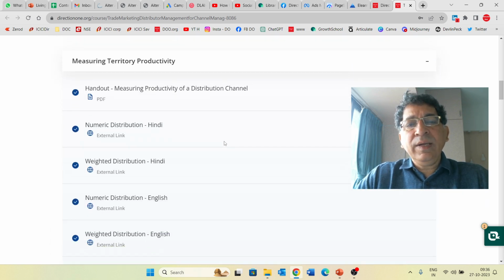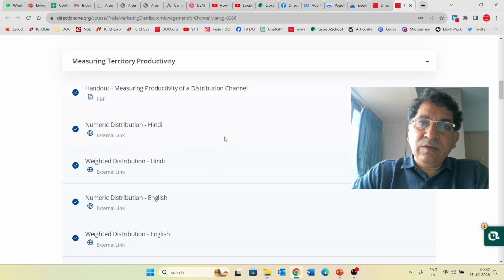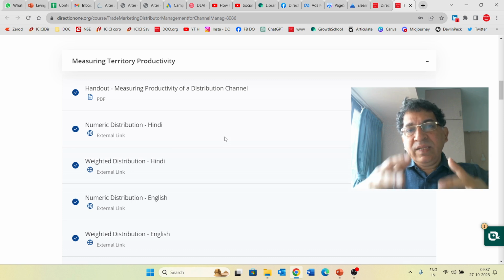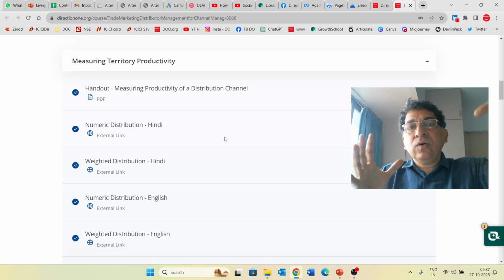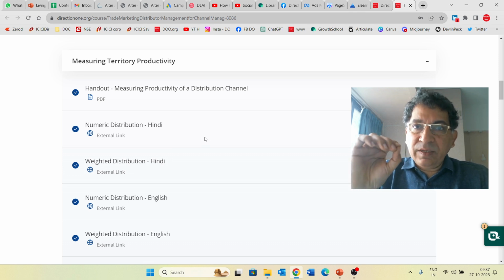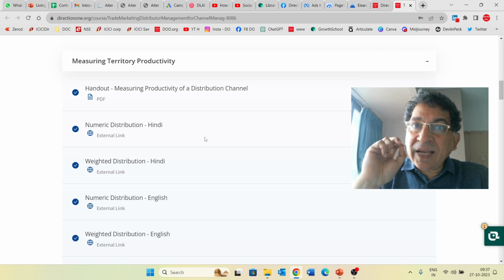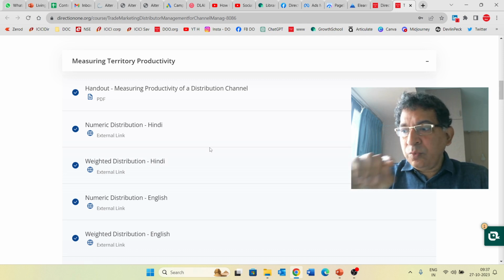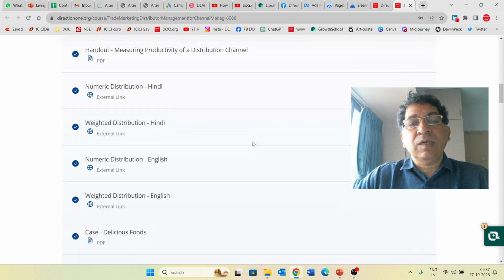Intro - Trade Marketing & Distributor Management | FMCG Sales and Marketing Tips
Trade marketing is marketing to the trade - retailers and wholesalers. Designing trade offers, driving sales productivity and more. Learn distributor ROI.

The world is getting more complex. AI, geopolitical developments, technological changes and economic issues are proving challenging for managing business and career growth.

In this channel you will get awesome tips on digital marketing, career tips, fmcg marketing, B2B marketing, negotiations and leadership that will help you kickstart your career and business growth.

This channel is run by me - Maneesh Konkar. I am an MBA from IIM Bangalore (1995) & am based in Mumbai.

I head Direction One, a global digital marketing agency & corporate training company. Since May 1999, we have worked on multiple assignments with clients in fmcg, pharma,, IT, BFSI, manufacturing, eCommerce and building construction in the areas of Sales, Digital Marketing, Leadership & Negotiations.

We provide the following services:

Thru our Digital Marketing Agency - "Direction One - Digital" we help our clients go online & run super focused hyper local digital campaigns on Facebook, Instagram, Google Search, Display & YouTube ads. We achieve lower cost per lead & cost per retail through our targeting criteria & our understanding of remarketing strategies especially for high ticket size products.

We also offer online courses with certificates to our learners & actively post on our YouTube channel "Direction One Success".

Custom Elearning Content Creation / LMS content: Since early 2020, we have assisted over 20 elearning organizations across Australia, Asia, Africa, US, Canada and UK in going online with powerful courses & focused digital marketing strategies. Our team of instructional designers create highly interactive content for sales, marketing, customer service, leadership and manufacturing.

Our clients include Tata Motors, Abbott, Amazon, VLCC, Legrand, PPG Asian Paints, Mahindra Group, Sanofi, Pidilite, Cargill, Standard Chartered Bank, H&R Johnson, ICICI Bank, Godrej Group, naukri.com, etc.